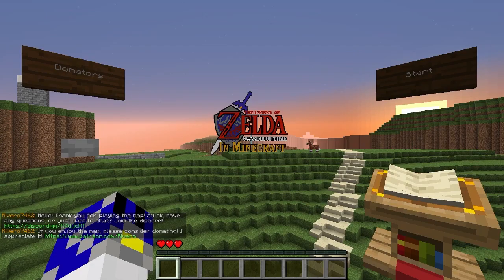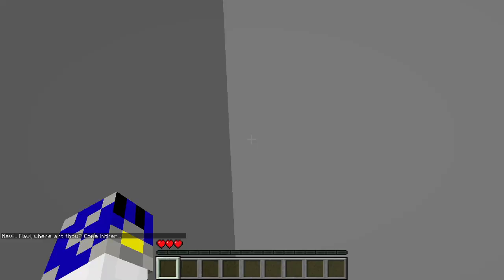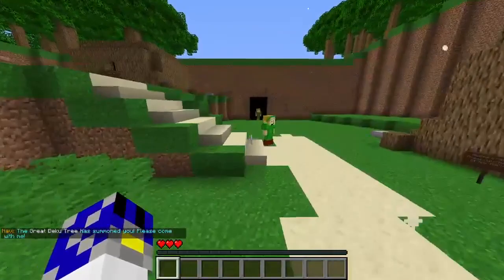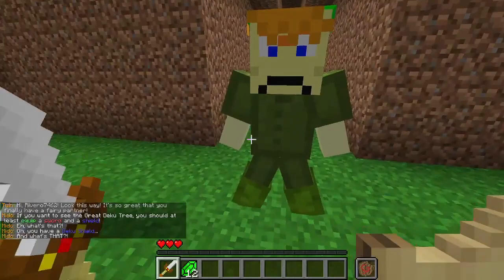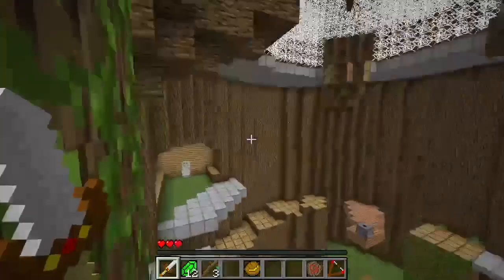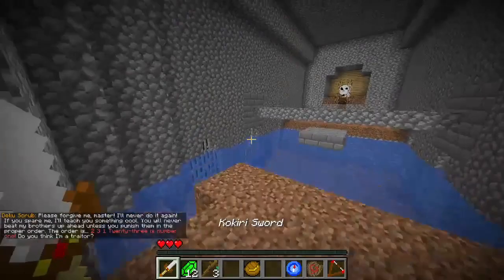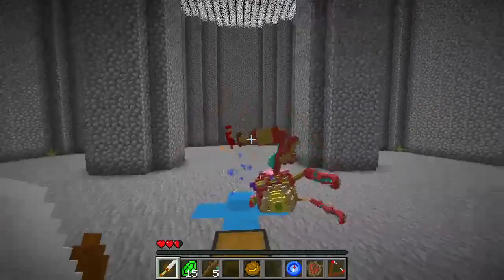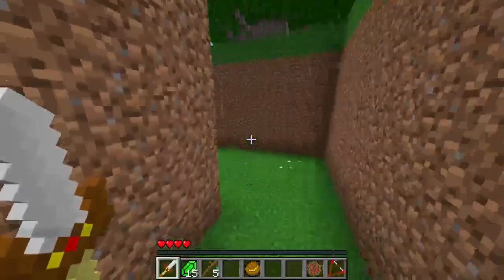A Developers Commentary! 100% Ocarina of Time in Minecraft Playthrough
I made an entire game might as well play through it for content!